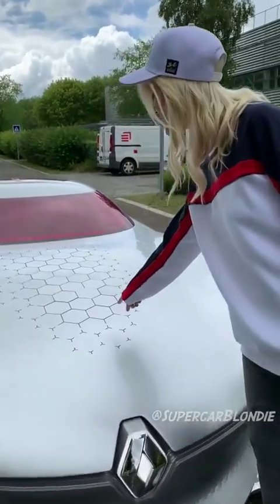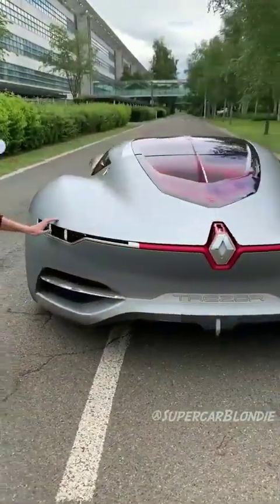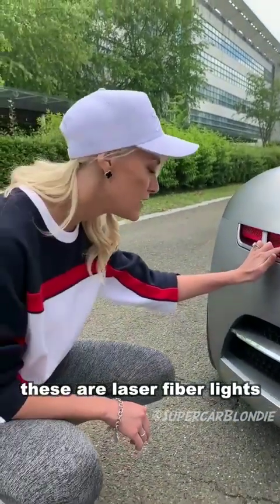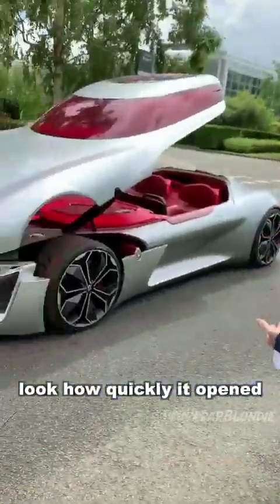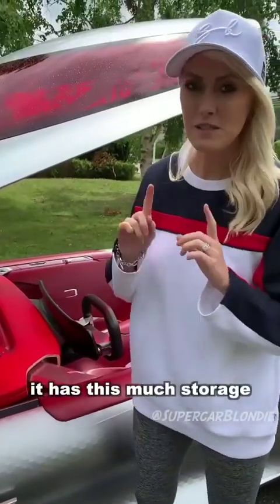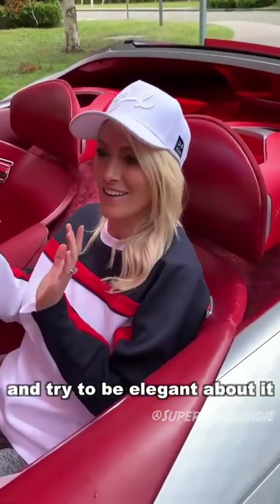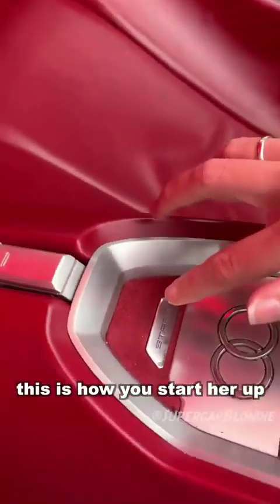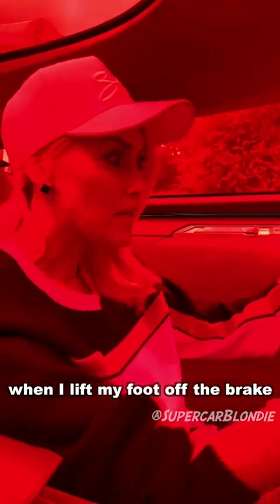LUXY ME on Instagram_ _⠀⠀⠀⠀⠀⠀⠀⠀⠀⠀⠀⠀⠀⠀⠀⠀⠀⠀⠀ Follow --_luxy_me Follow --_luxy_me Follow --_luxy_me cr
LUXY ME on Instagram_ _⠀⠀⠀⠀⠀⠀⠀⠀⠀⠀⠀⠀⠀⠀⠀⠀⠀⠀⠀ Follow --_luxy_me Follow --_luxy_me Follow --_luxy_me credit _supercarblondie - _billionairelifestyle__(MP4)_2 Hassan_Mohamed_a70s MBC2 MBC4 MBC5 oppo leaelui BMW BMW2020 Hassan_Mohamed_a70s🇬🇧🇺🇸